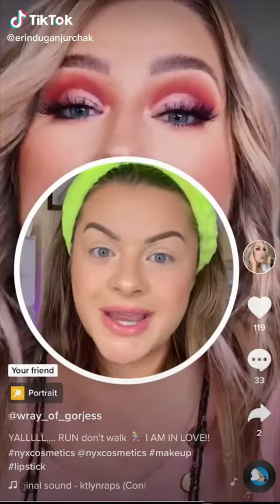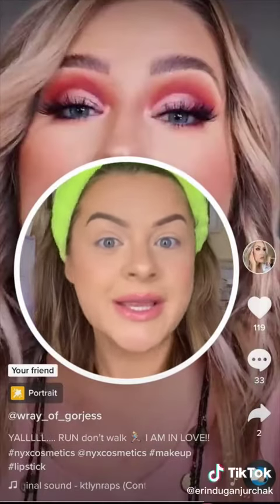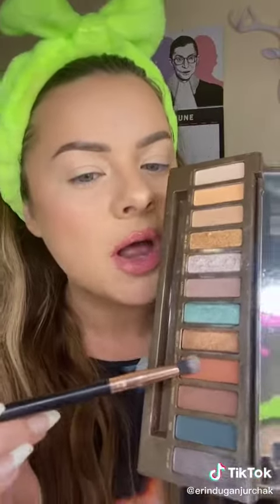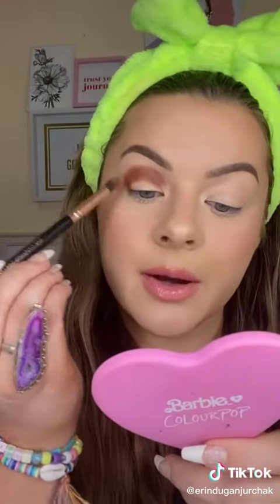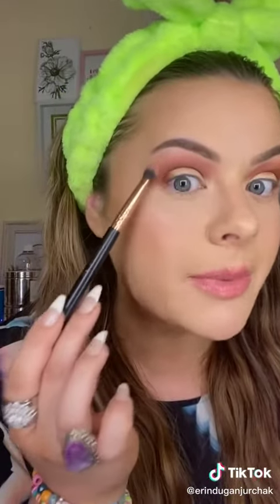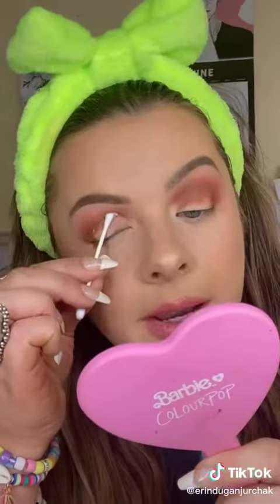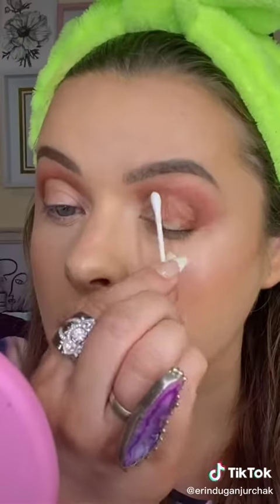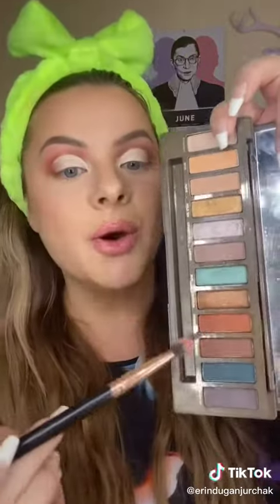2021 06 08 @erinduganjurchak 6971469047556820230